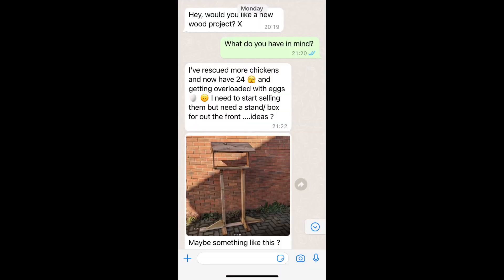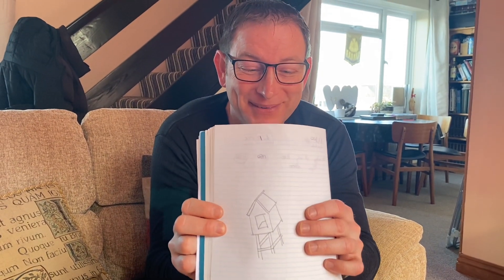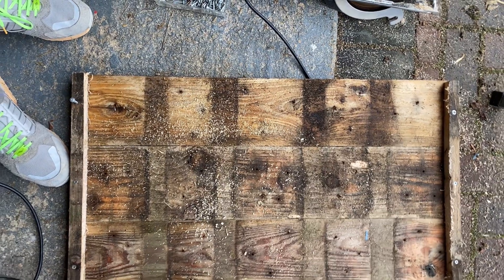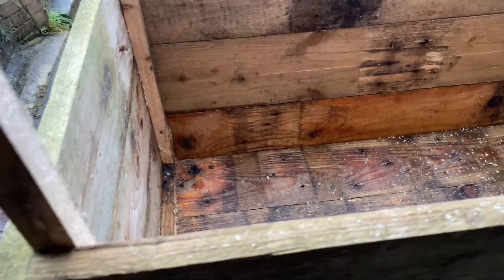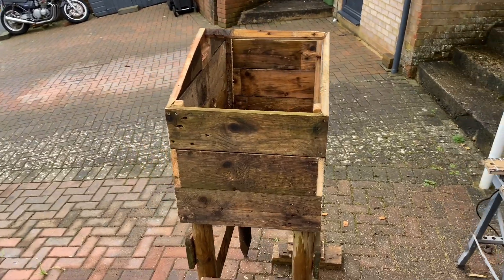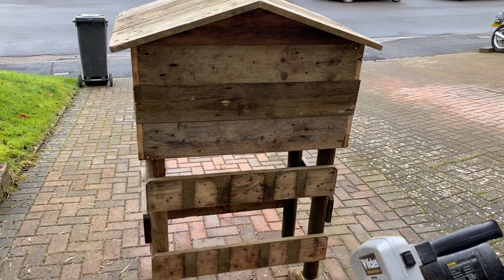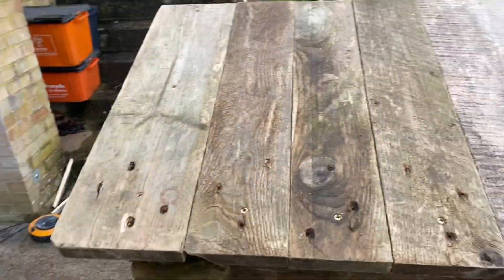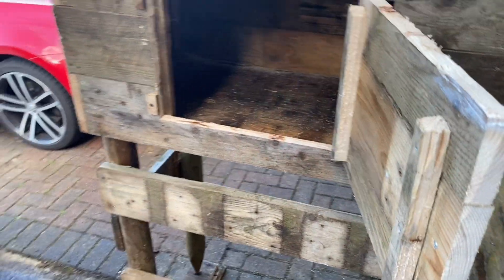Dad - How do I? Make an egg box shelter from pallets 😍🐔🥚🍳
Welcome to another enthralling video of me and my sad life.

Three days spent making this thing and it’s not even for me!

It’s great though and I’m proud of how it turned out.

This will look amazing with a special paint job so I hope that happens……

It’s gonna be located somewhere near Cricklade in the UK.

Thanks to K for the pallets and the idea for this creation.

I hope to see it painted and doing its job for years to come xx

Any other ideas - send them my way!!!

Unfortunately K changed her mind on the deal we had. And so this item is available to purchase which is very sad. Especially that a friend would try to exploit me in this way. 🤷‍♂️🥺🥹😢